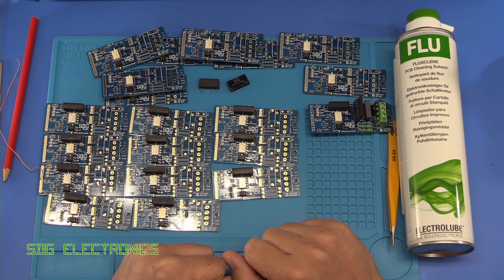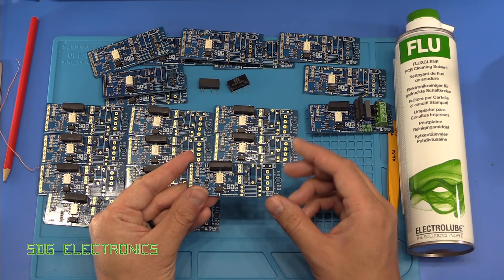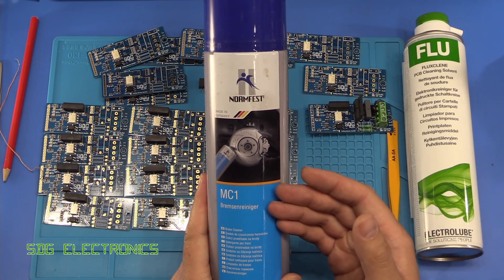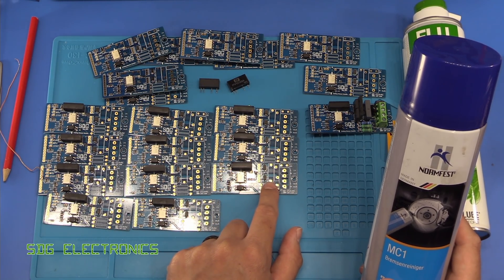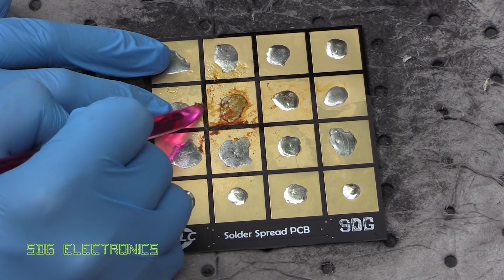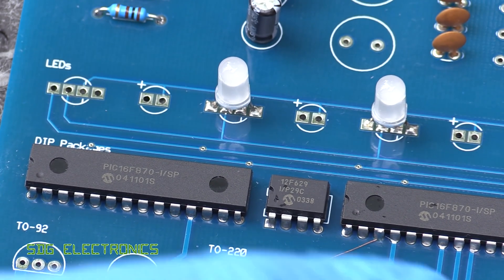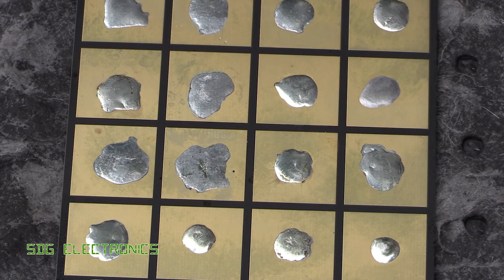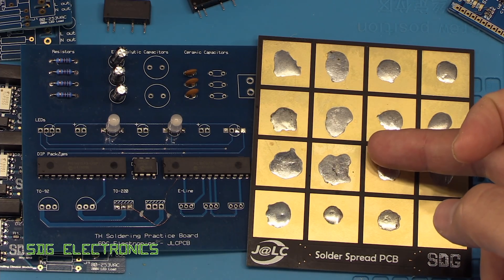SDG #147 Brake Cleaner - Low cost effortless PCB cleaning!